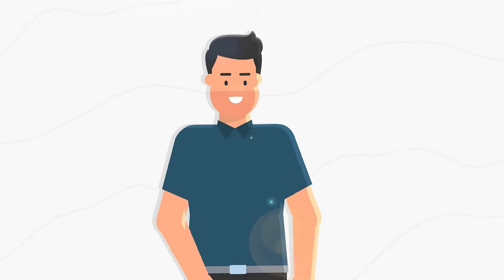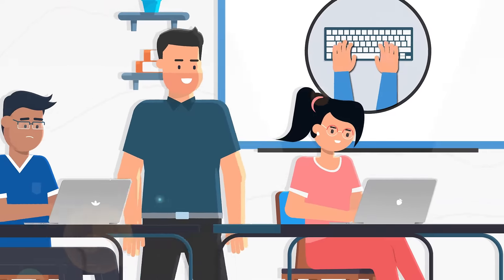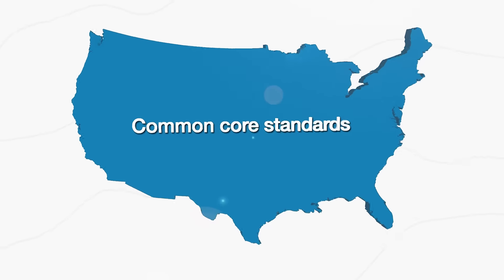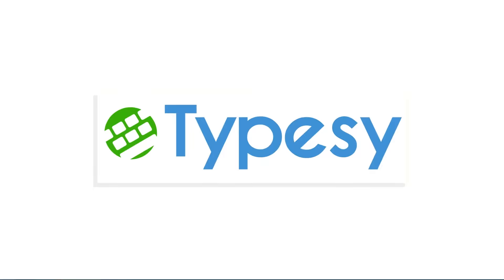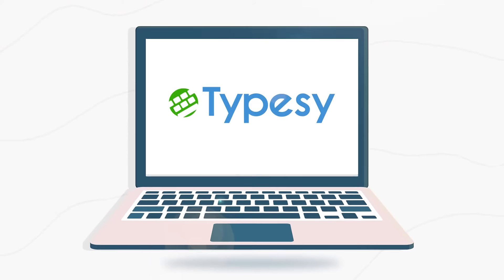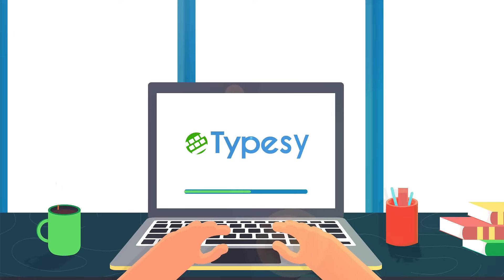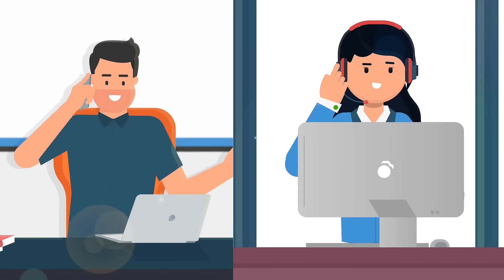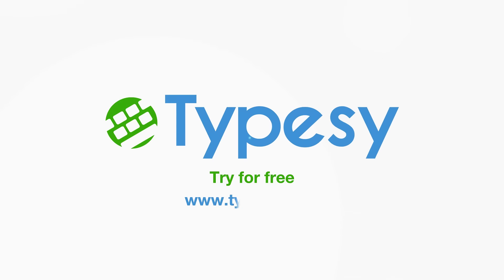Typesy: Keyboarding Tool For Schools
Are you tired of using typing programs that has no progress tracking, no curriculum, no assessment, and distract your students with ADs? Typesy for schools provide keyboarding teachers and administrators with the right tool to test, assess, and teach students how type the right way.

Don't have a Typesy EDU account for your school yet?

skype: rick.wilson2068
phone numbers: